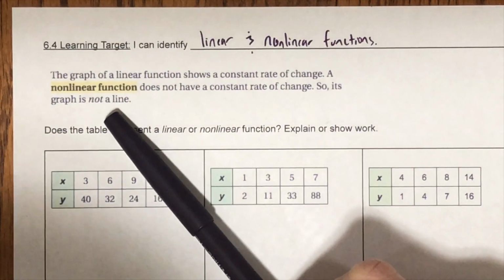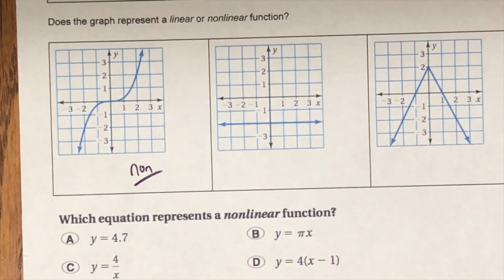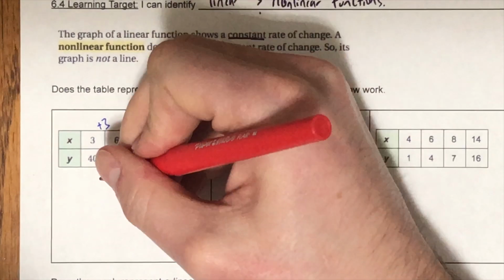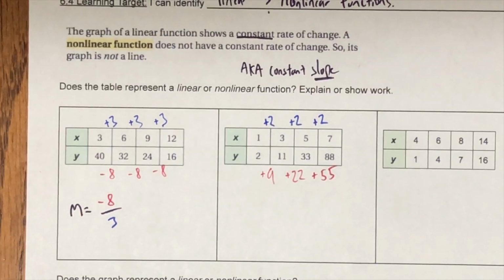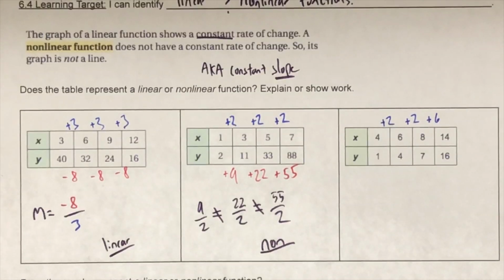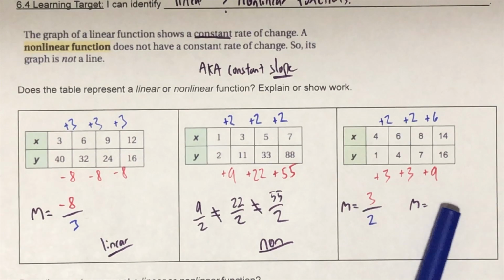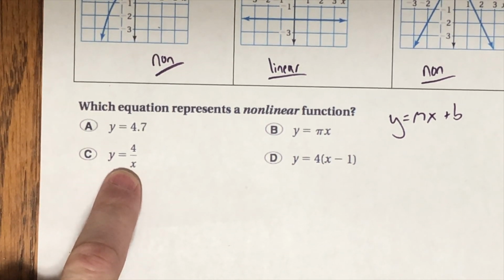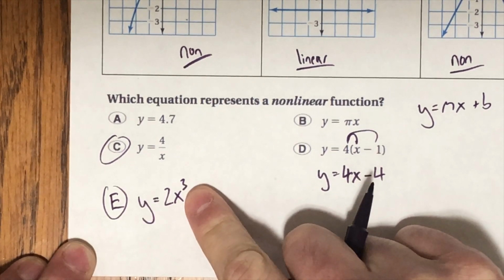6.4 Notes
6.4 Notes: Identifying linear and nonlinear functions